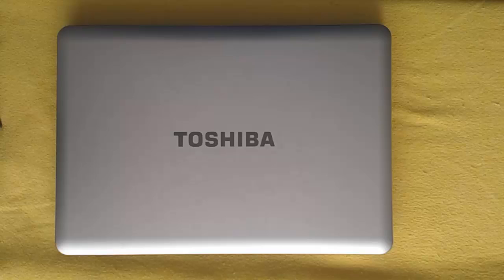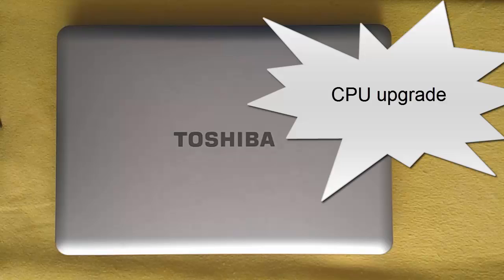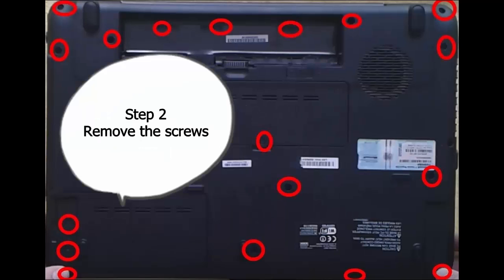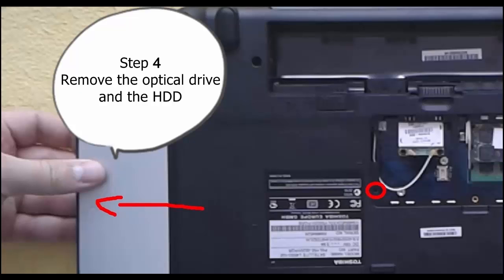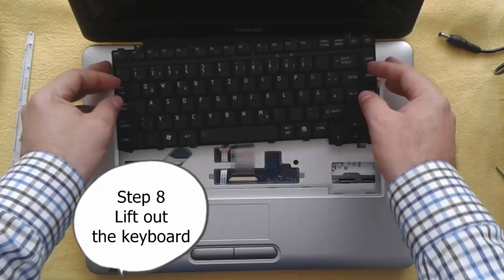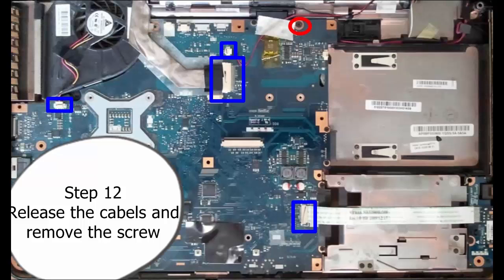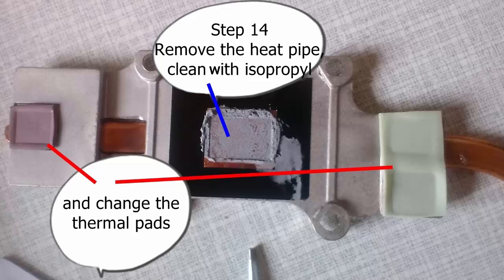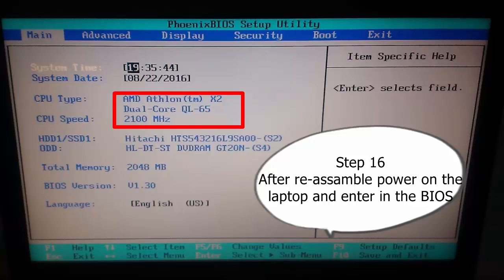CPU upgrade for Toshiba L450D laptop Ep.087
CPU upgrade Toshiba Satellite L450D-10Z laptop